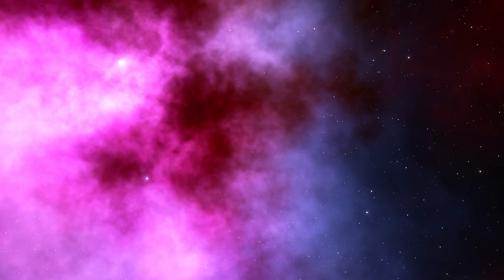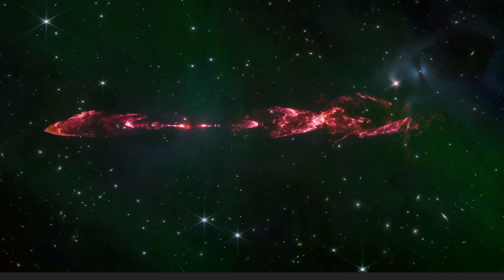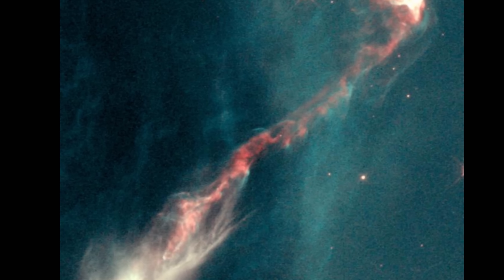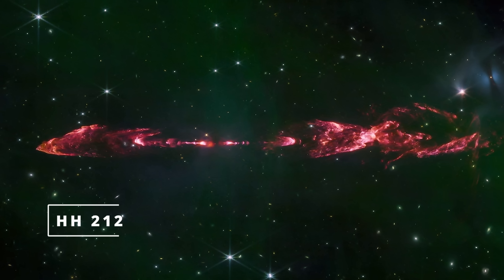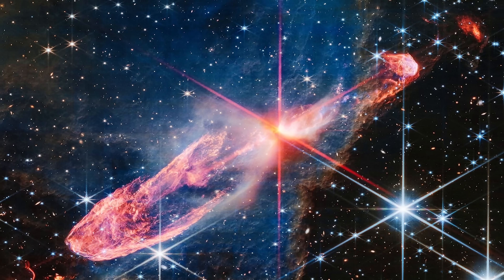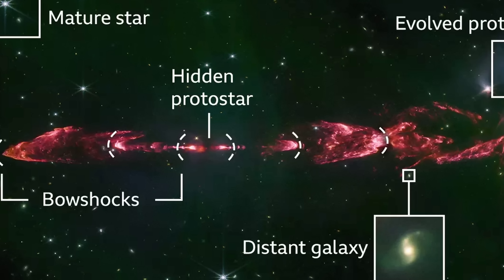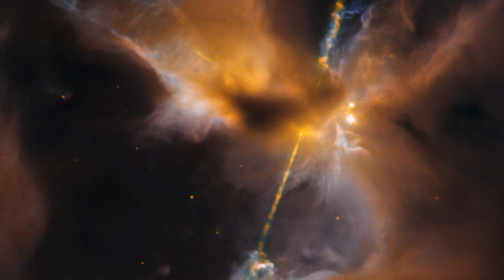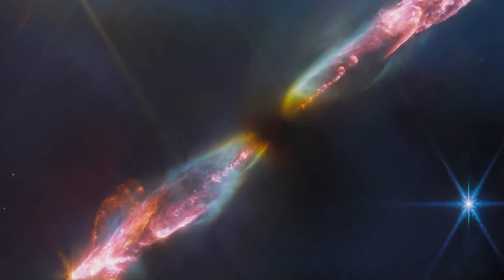Mysterious Herbig-Haro Objects Explored With JWST Images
Hello and welcome! My name is Anton and in this video, we will talk about Herbig Haro objects

0:00 New JWST images
1:20 Original discovery of Herbig Haro
2:15 HH 47 solves the mystery
2:35 What these really are
3:30 Why JWST is perfect for studying this
4:30 More about HH 212
5:10 Some mysteries and some discoveries
6:10 Unanswered questions
6:40 How these jets form
8:15 Complex chemistry important for stars
9:25 Future of these stars and how much material is lost
10:10 Future discoveries

Alejandro Cruz-Osorio, Goethe University Frankfurt